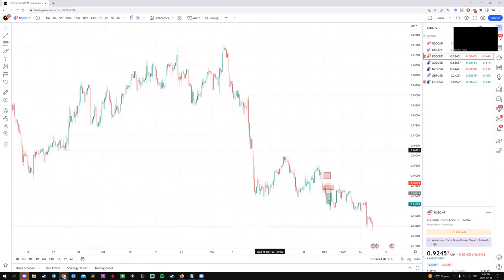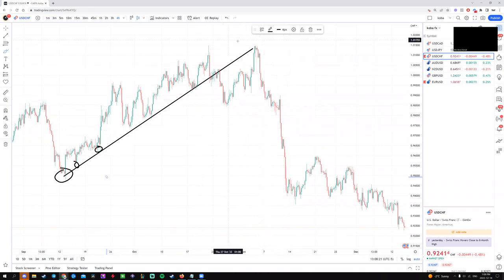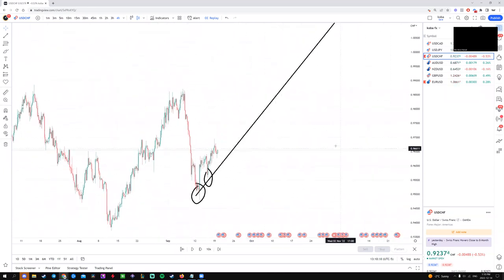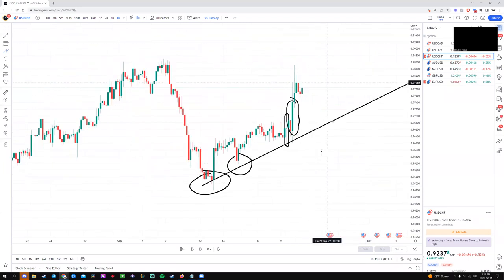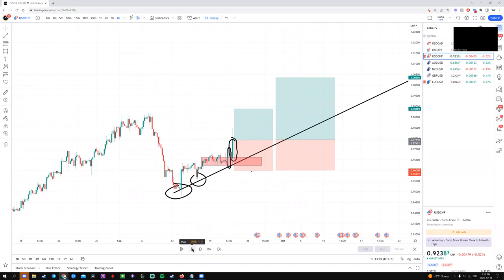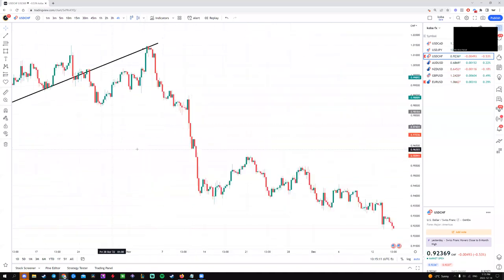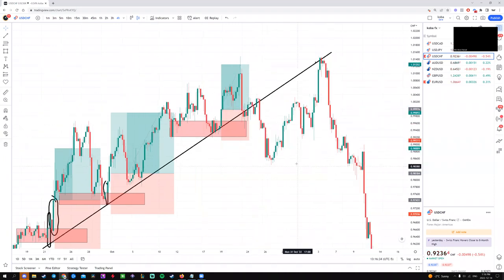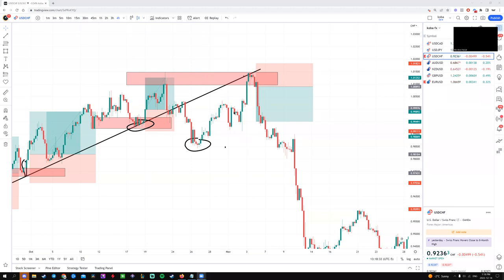The best price action strategy in 2023 DO NOT MISS THIS FOREX CRYPTO STOCKS